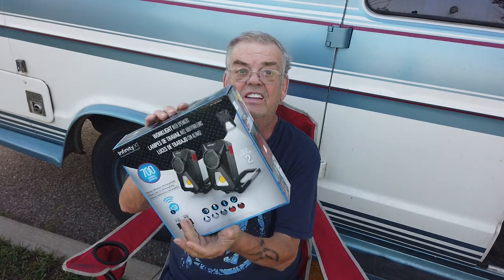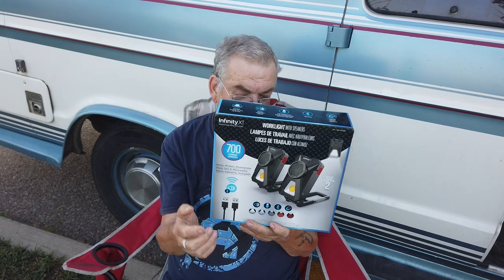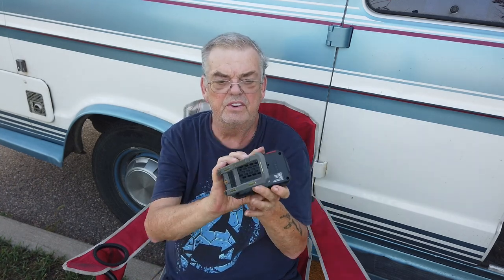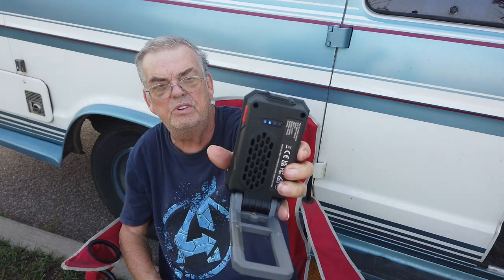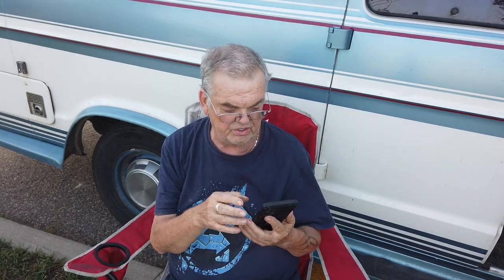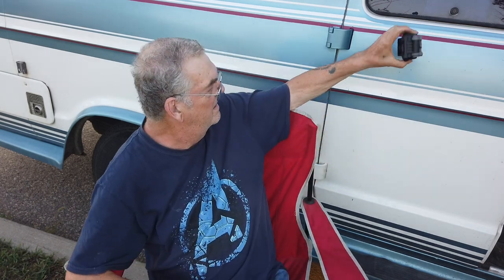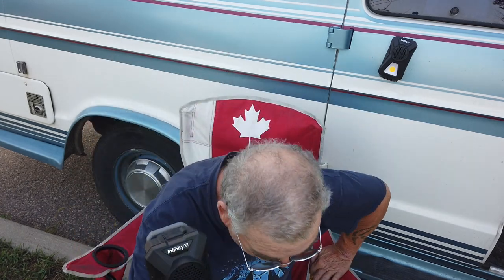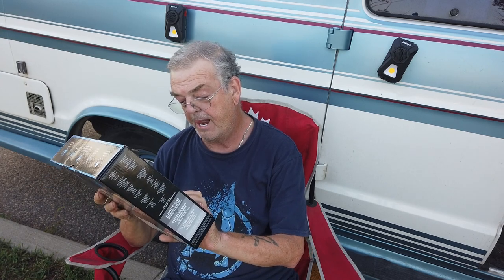My review on the Infinity X1 stereo speakers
My review on the Infinity X1, blue tooth, wireless, stereo speakes.
I don't do reviews but I thought this product was pretty cool for the price.

Moderator list
Shawn S
She Devil Adventures
Wakey RC
Nomadic Ratpack
JSKenterprise
Diane Phoenix
Ronney Braun

T1B4C7